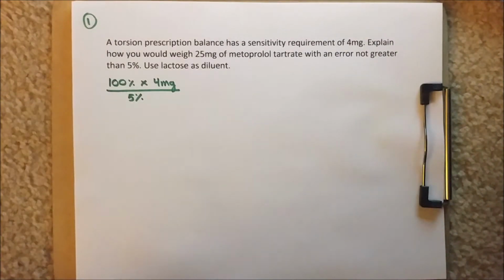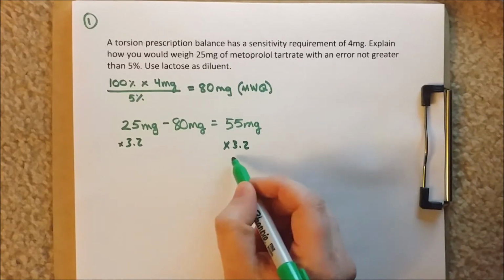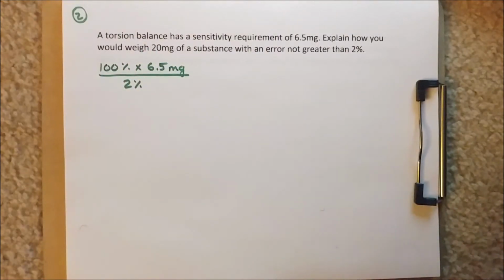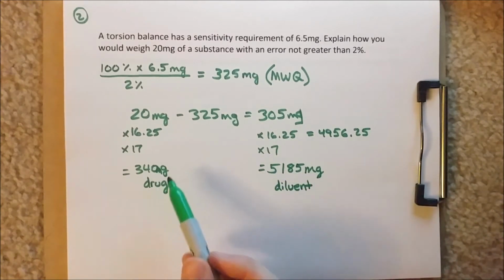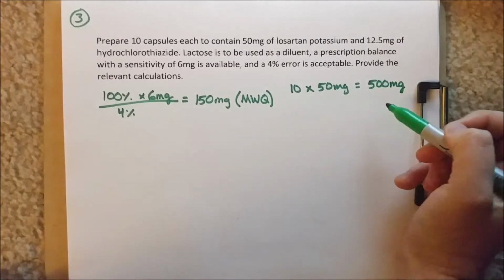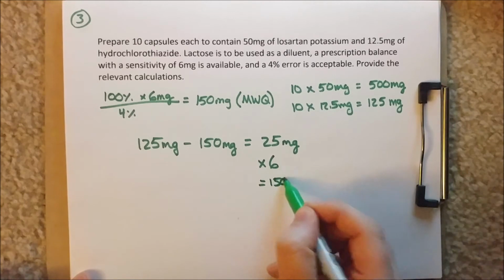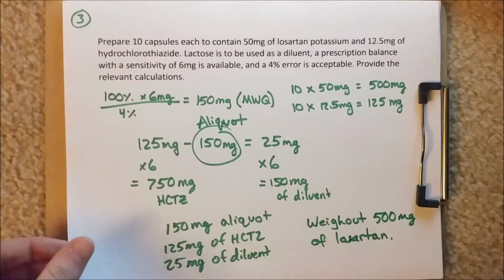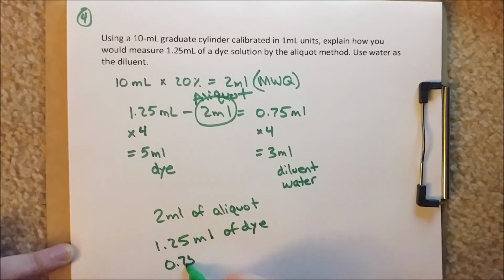Pharmacy Compounding - Sensitivity Requirement and Aliquots